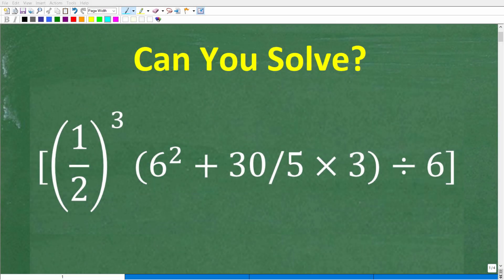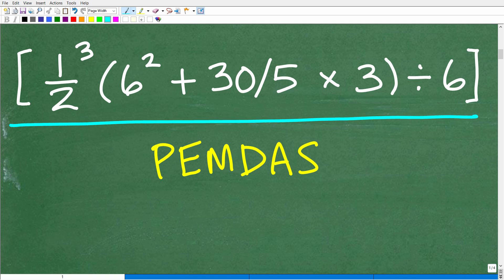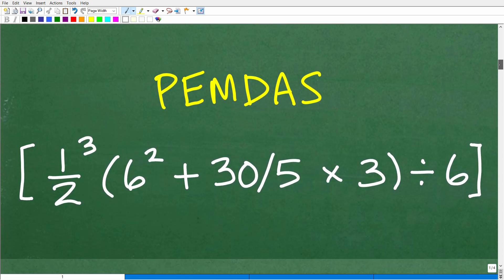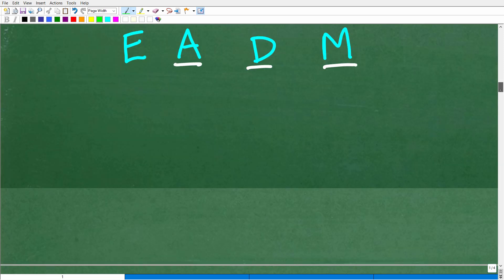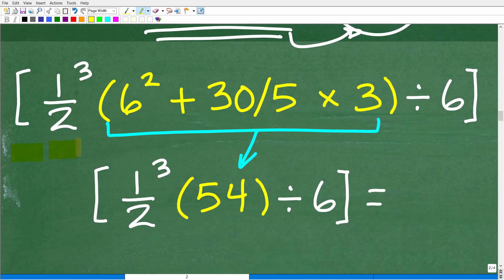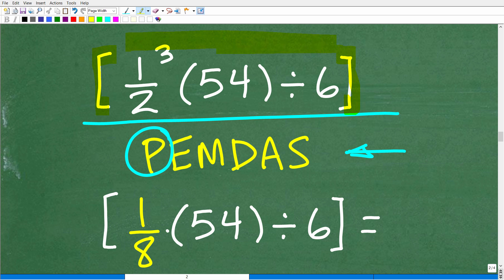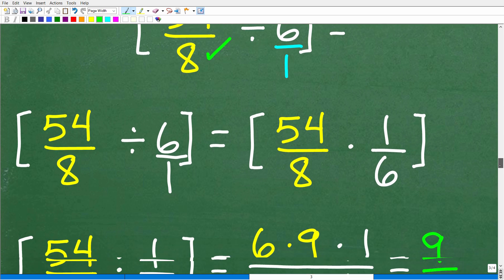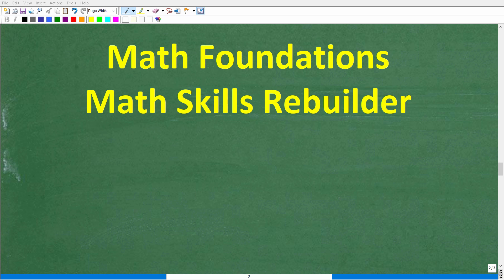(1/2 cubed times (6 squared + 30 /5 x 3) divided by 6) = ? This Should Be EASY! Basic Math!!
Learn the correct order of operations in math - PEMDAS; Parenthesis, Exponents, Multiplication, Division, Addition and Subtraction.

• HOMESCHOOL MATH
• COLLEGE MATH